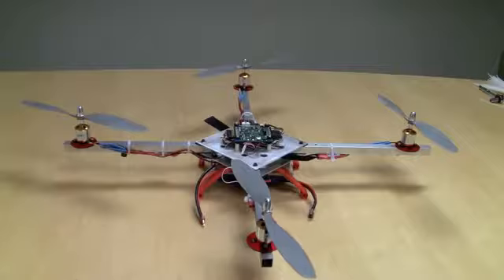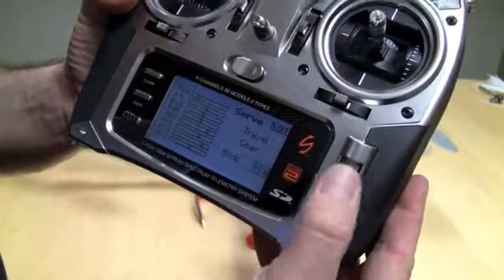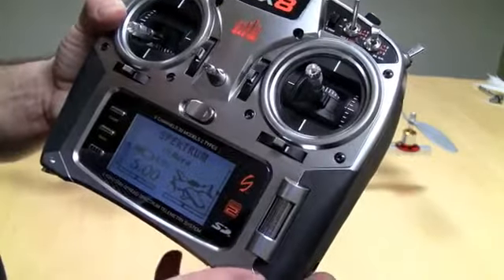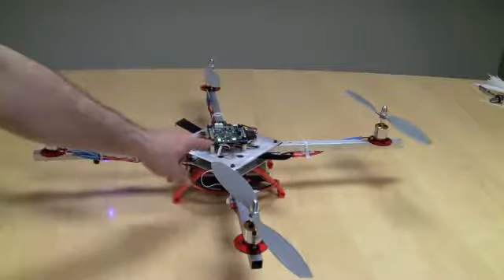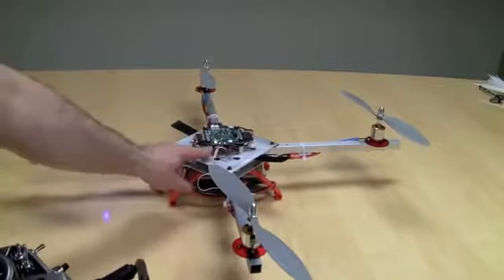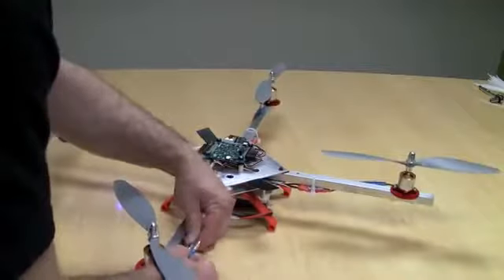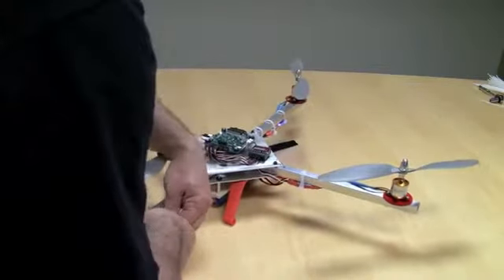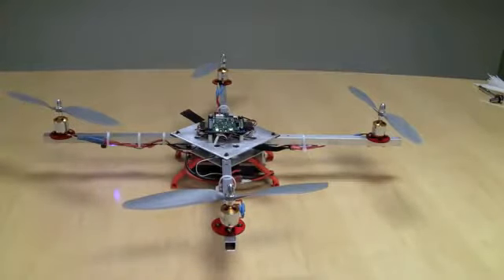كورس تركيب و تجميع كوادكوبتر الحلقة الثامنة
intro to quadcopter